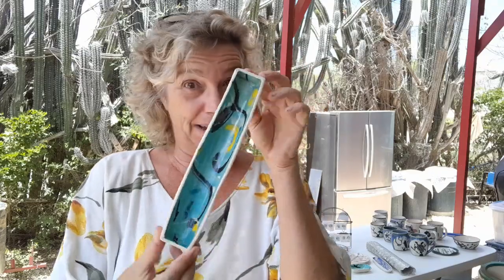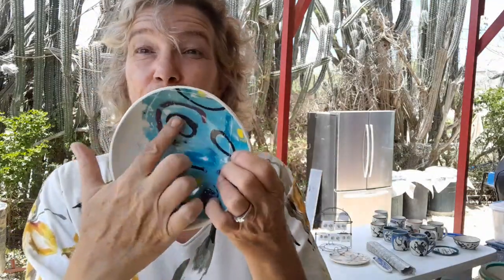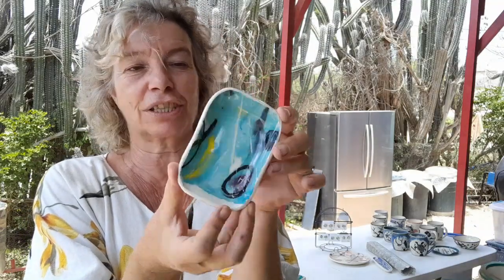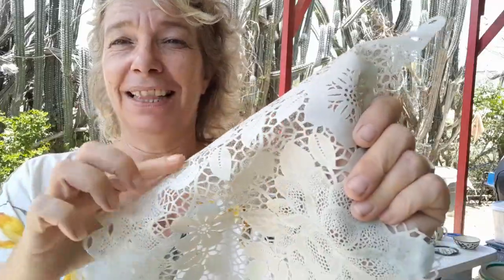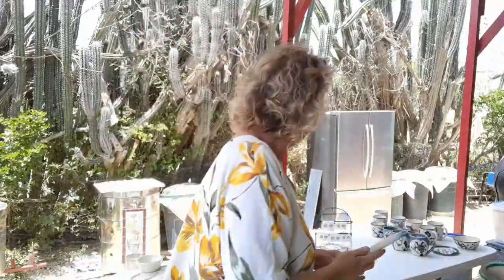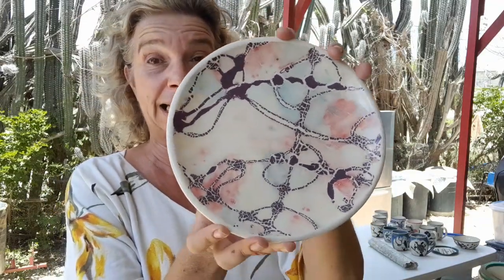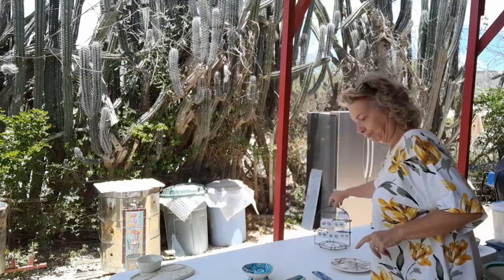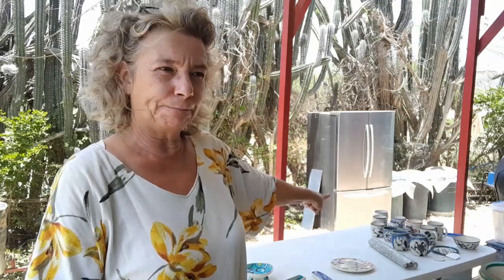Pottery glaze results from stretching slip decorations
The glaze firing results from my experiments with stretching clay slabs that have been decorated with homemade slips.
I use Laguna white stoneware from which I also make the slip and color the slip with Mason stains.
The clear glaze I use is MS29 by Laguna and these pieces were fired to a cone 5.5.